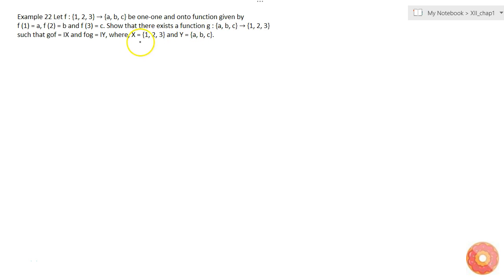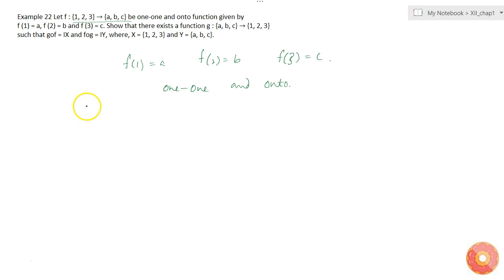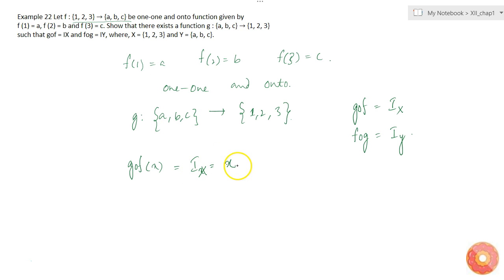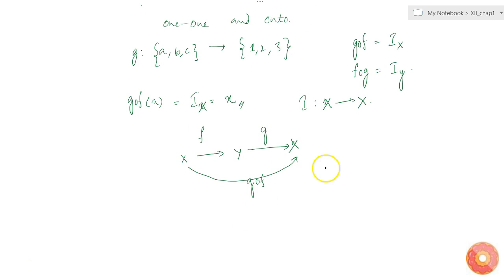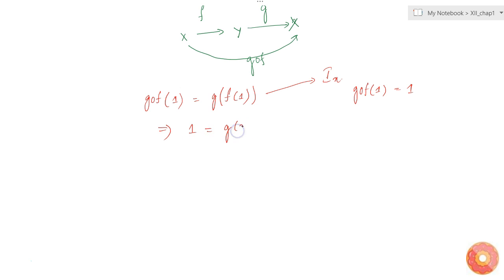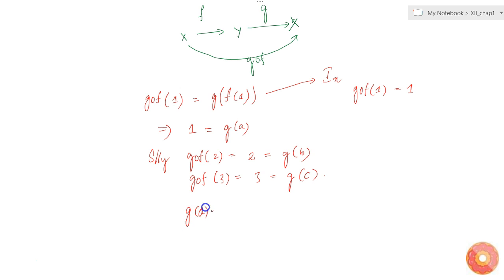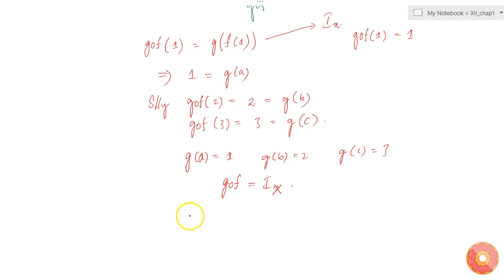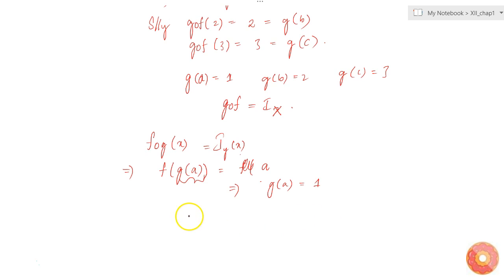To ask any doubt in Math download Doubtnut: Question: Let f" ":" "{1," "...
Question: Let f" ":" "{1," "2," "3}-&gt;{a ," "b ," "c}
be one-one
  and onto function given by f" "(1)" "=" "a
, f" "(2)" "=" "b
and f" "(3)" "=" "c
. Show that there exists a function g" ":" "{a ," "b ," "c}-&gt;{1," "2," "3}
such
  that gof=I_x
and fog=